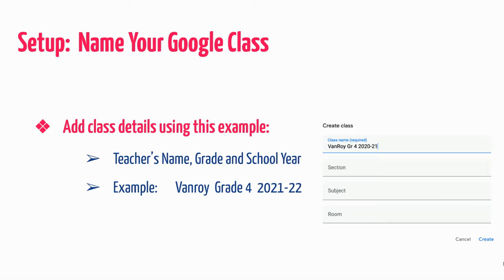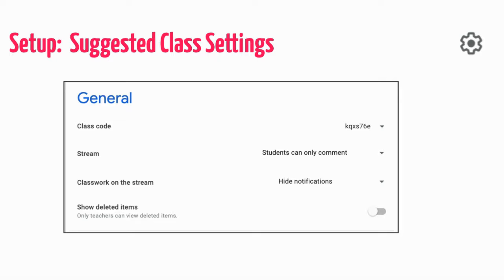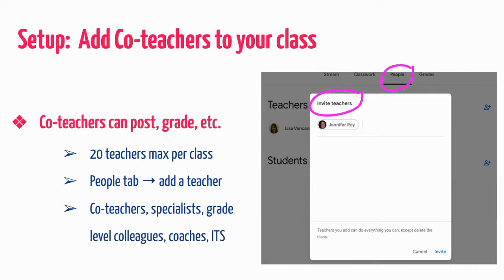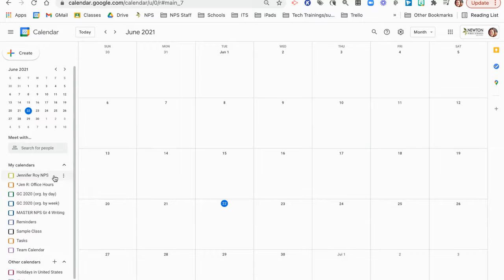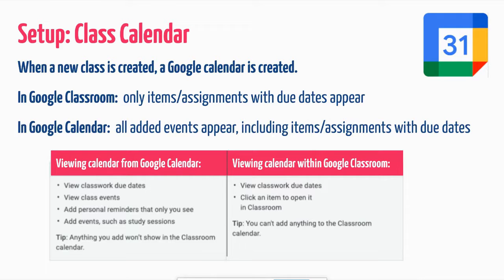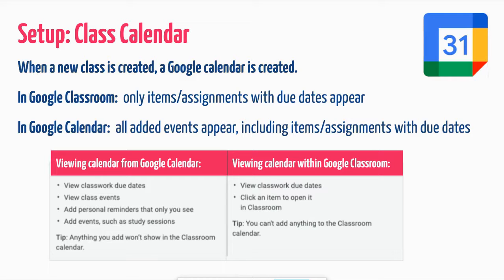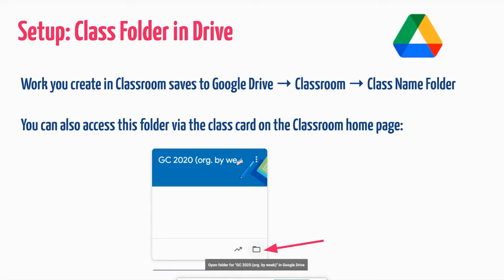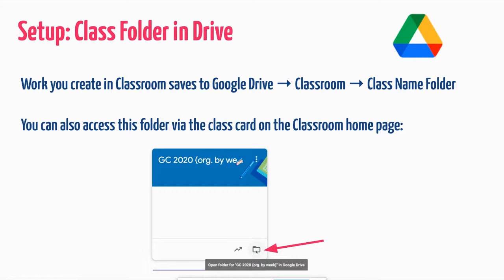3. GC Training: Set-Up